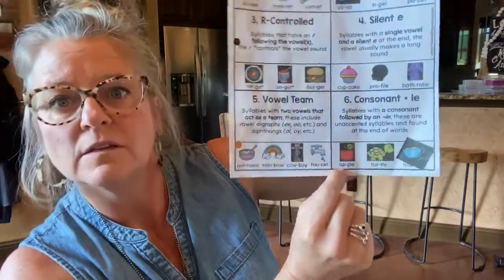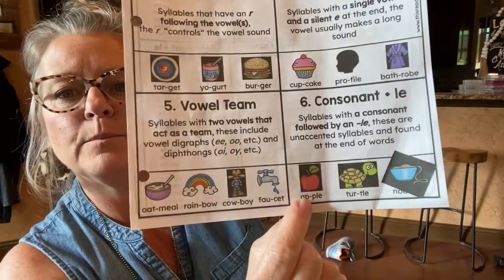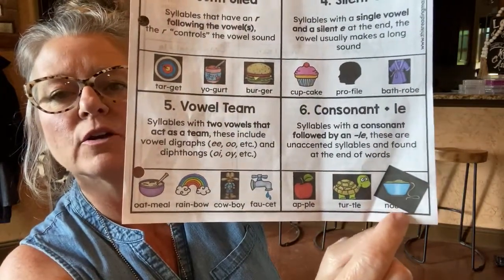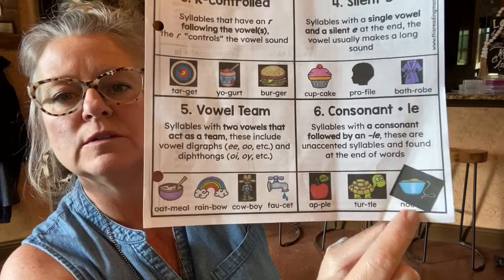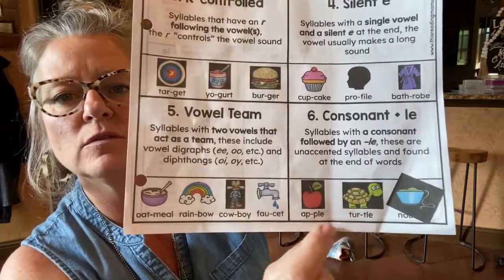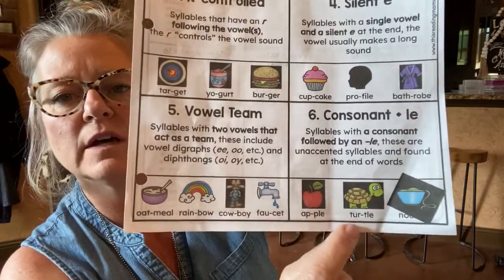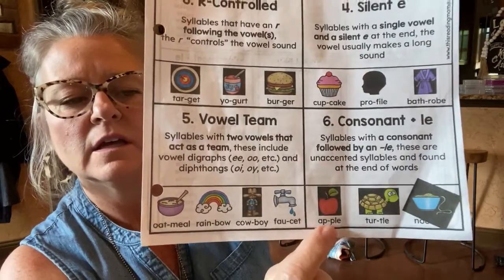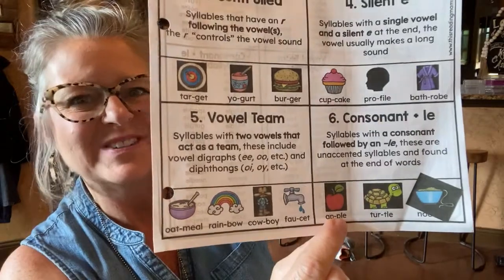Week 32-Final Cut of The BIG Cheese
Help Mrs. Morgan cut the cheese to learn our last syllable rule! You’ll also meet a new monstrous friend!